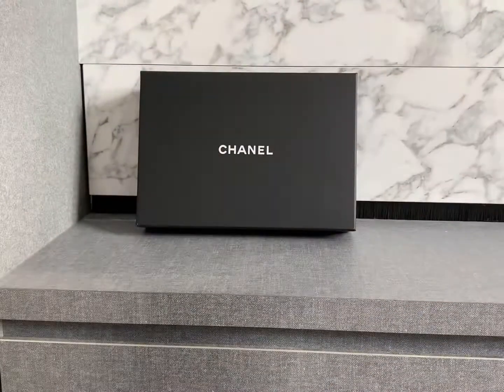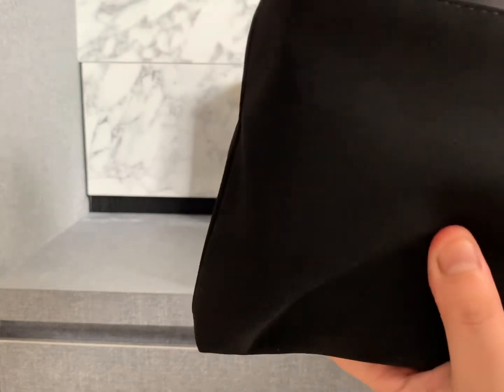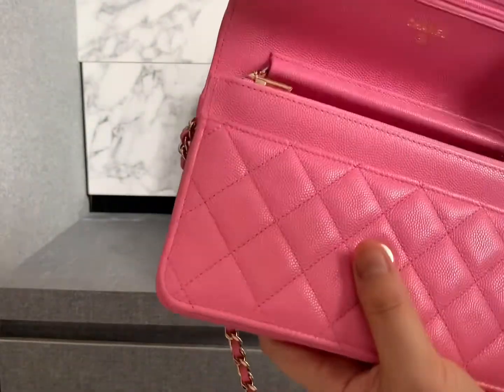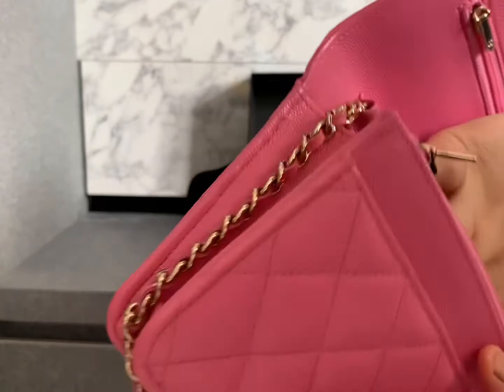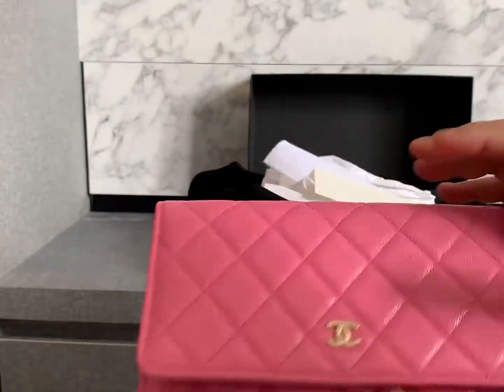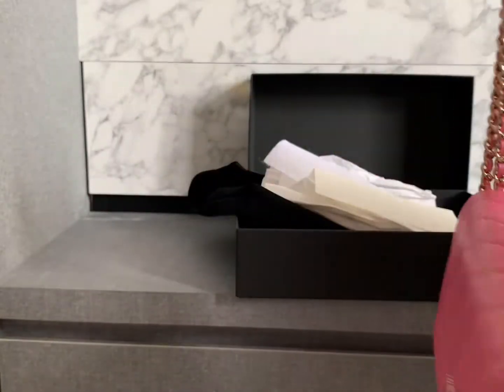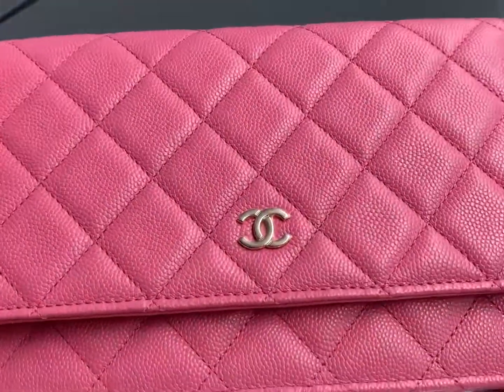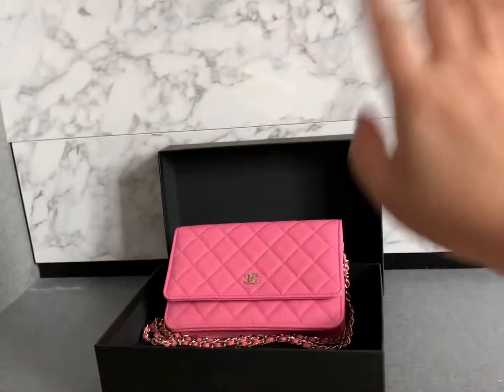My first chanel WOC - in beautiful color. Is chanel still worth the price?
Hi everyone,

So finally i purchased my first WOC in beautiful color of pink
As you all know, i just started my luxury journey. So im not in a place to say if chanel still worth the price now.
Let me know in comment what you think.
And meanwhile enjoy the unboxing